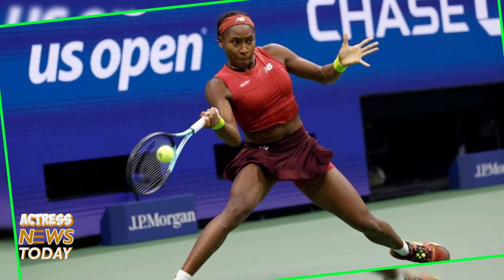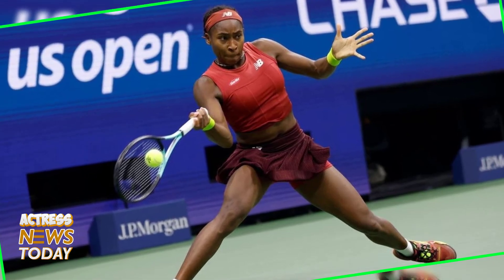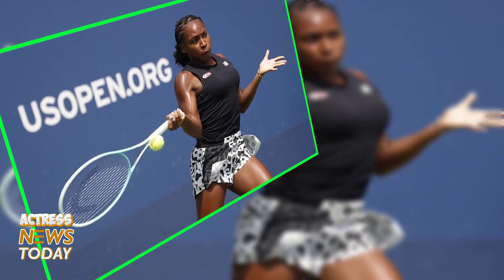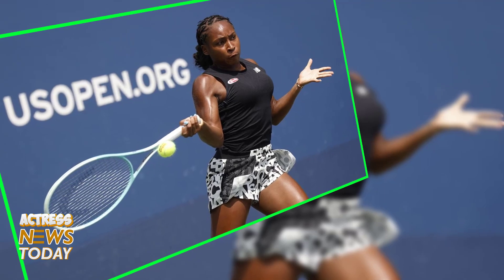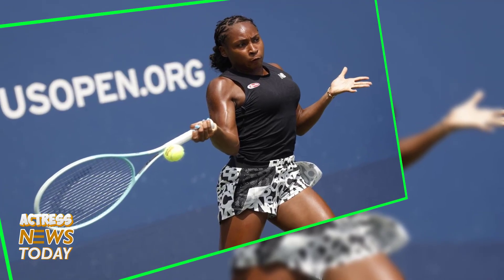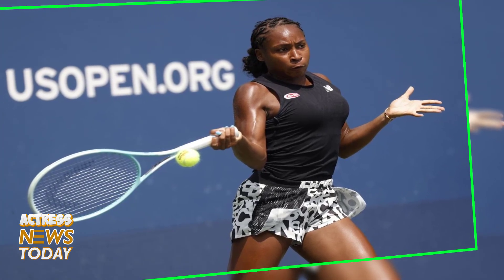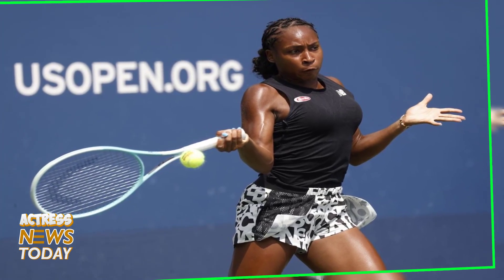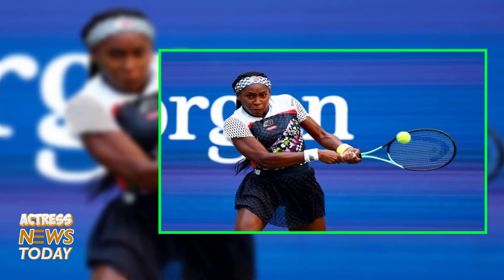How to watch the 2024 US Open online for free in the UK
The 2024 US Open, a hardcourt tennis tournament held annually at Flushing Meadows–Corona Park in Queens, New York, is available for free streaming in the UK. The event marks the fourth and final Grand Slam tournament of the year. Fans can access free streaming services like 9Now and TVNZ+ using a VPN, which hides their real IP address and connects them to secure servers in Australia and New Zealand. Top VPNs often offer free-trial periods or money-back guarantees, allowing fans to watch matches without committing to a long-term solution.